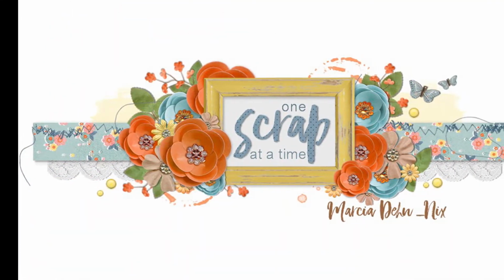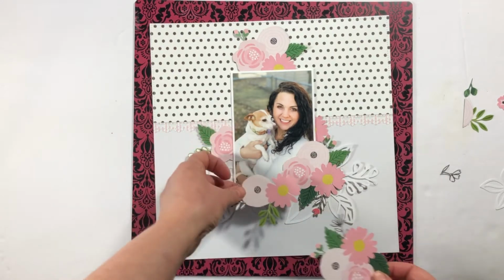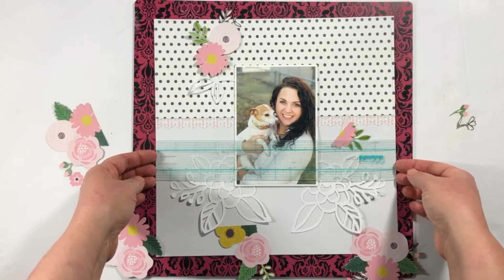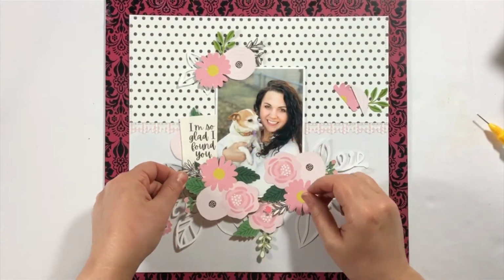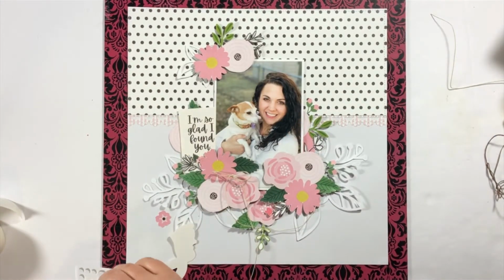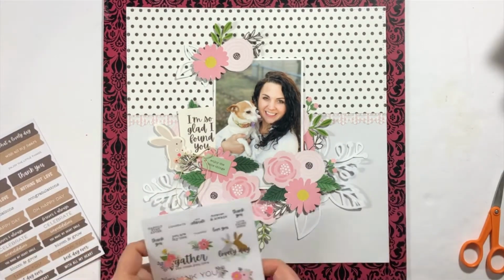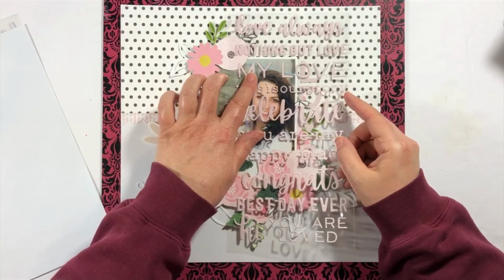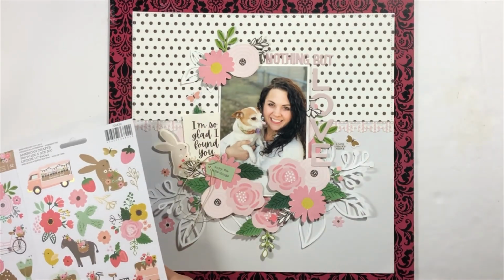Nothing But Love - Pebbles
A scrapbook process video created for Pebbles using the Lovely Moments collection. The fussy cut flowers steal the show on this adorable layout.

The Fineline glue bottle ...
BowEasy tool ...
Cutter Bee Scissors